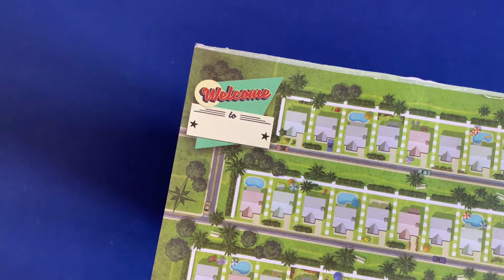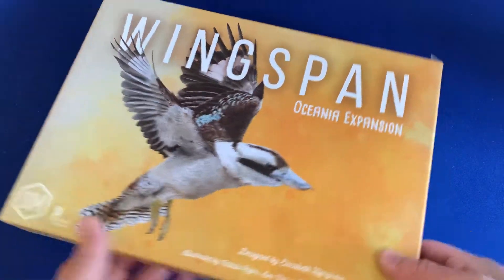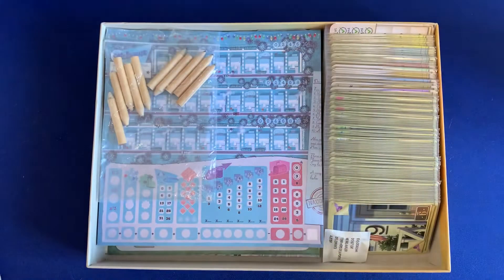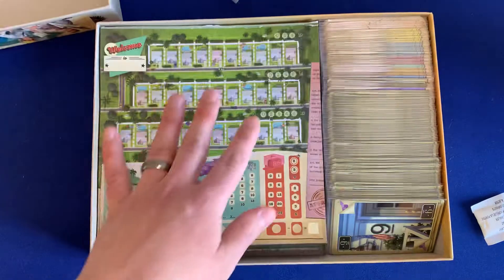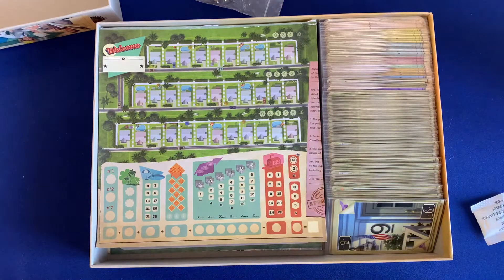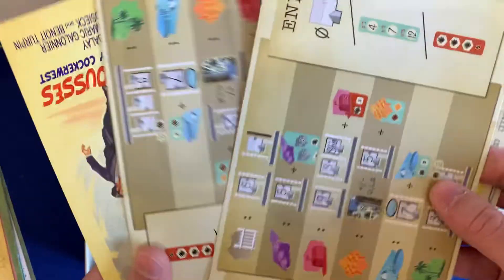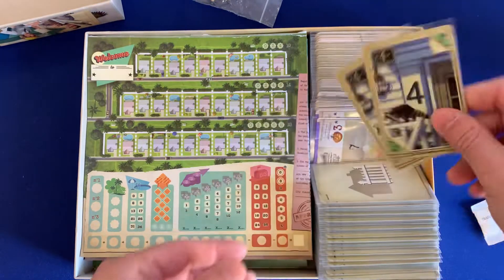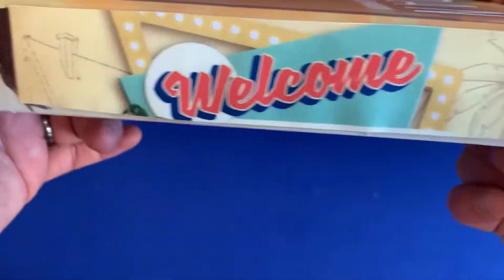Organizing Welcome To... (With All Expansion Content) SideGameLLC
Let's make some room for these new houses by organizing Welcome To...!

Winter Wonderland Expansion
Outbreak Expansion